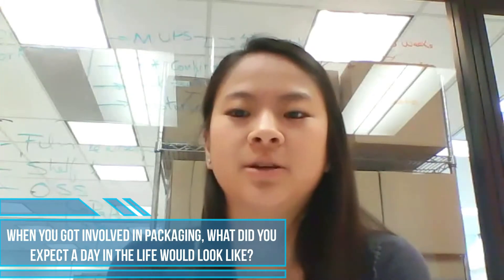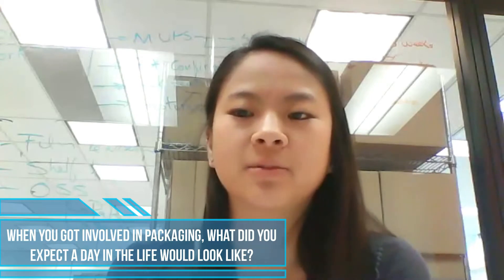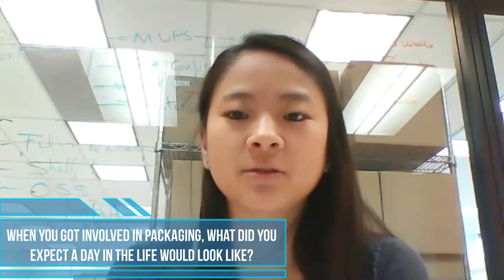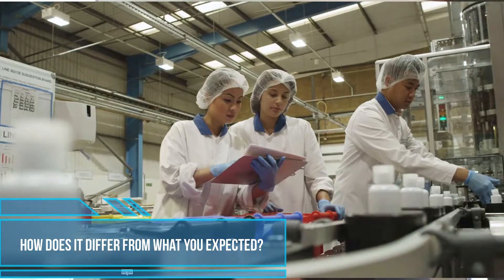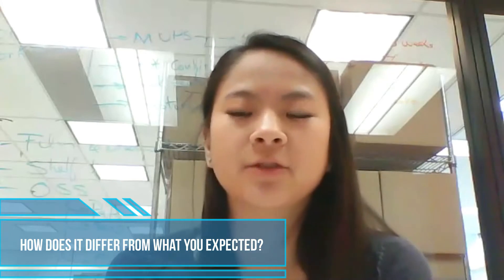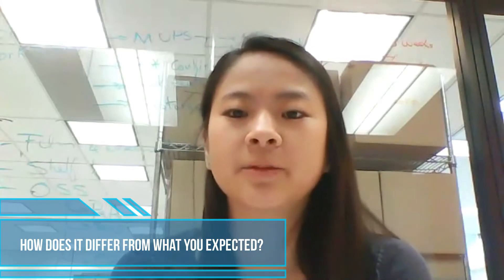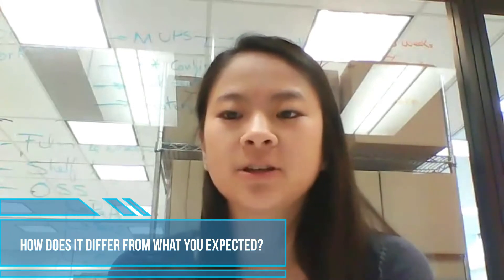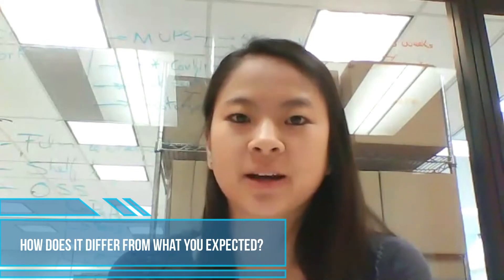Packaging Engineering: Expectation vs reality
One of the young engineers at Adept Packaging gives her perspective of what it's like to enter the packaging industry, compared to what she expected.